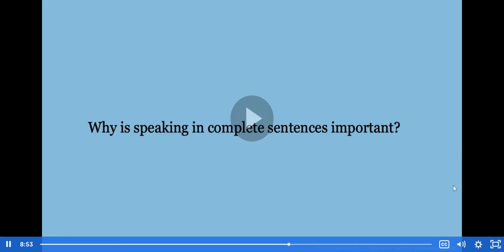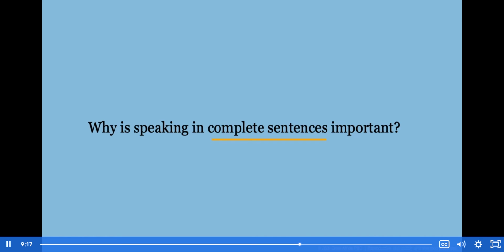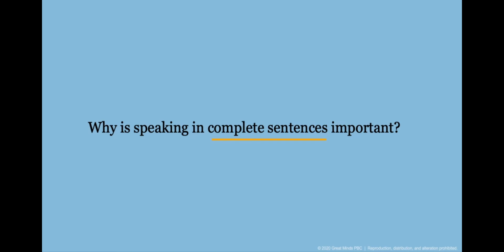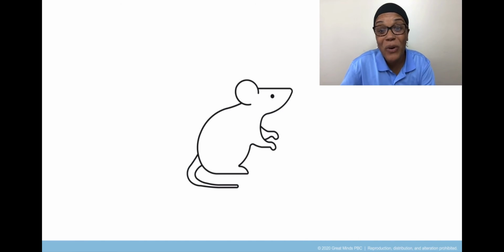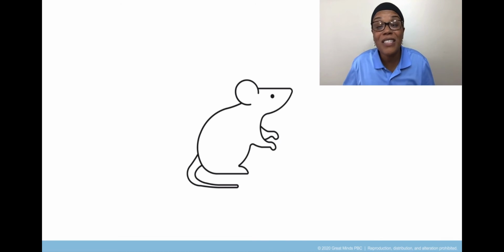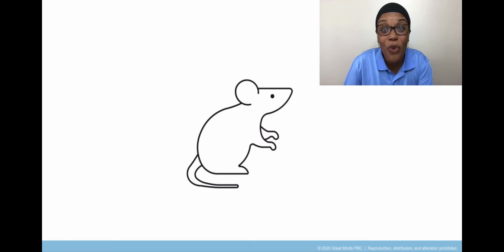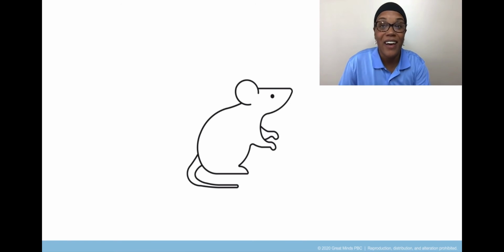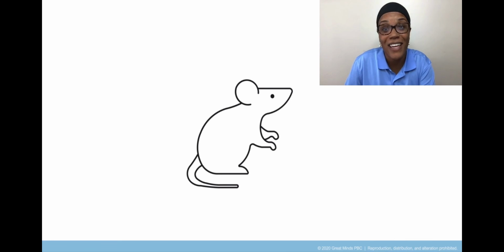11-4 Part 2